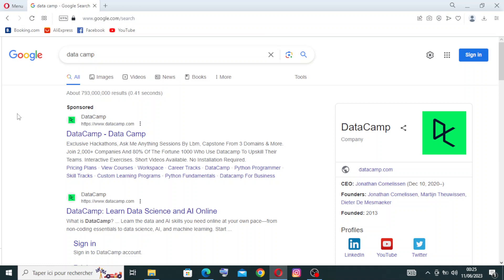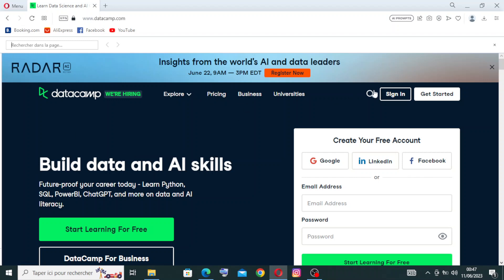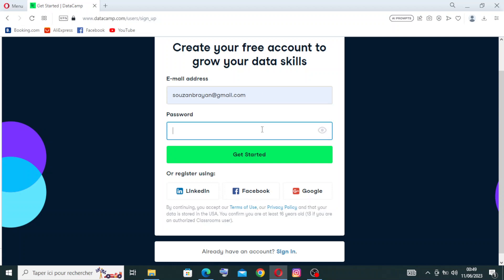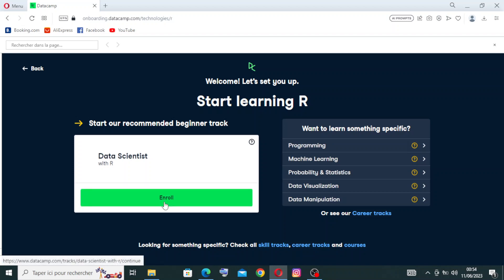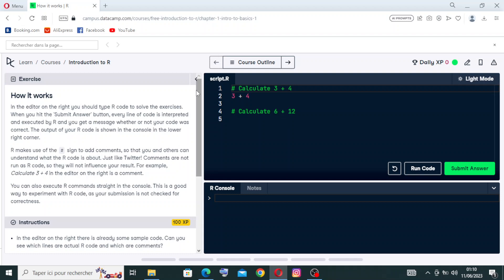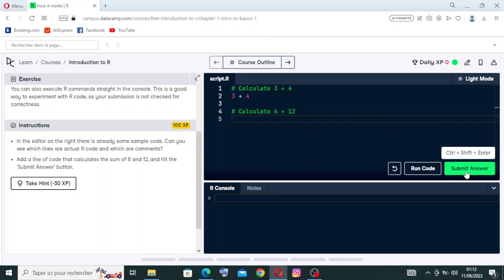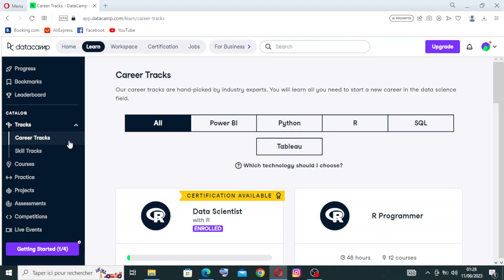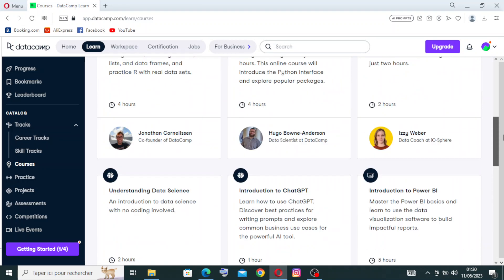How to Use DataCamp: A Comprehensive Guide to Mastering Data Science Skills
How to Use DataCamp: A Comprehensive Guide to Mastering Data Science Skills 2023

in this video we discuss :